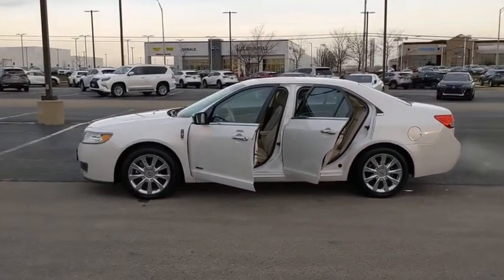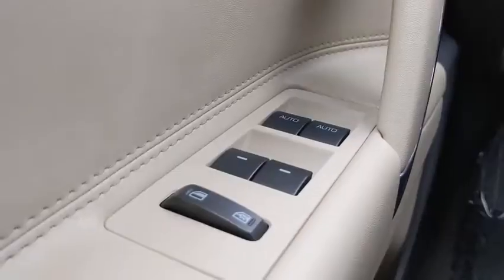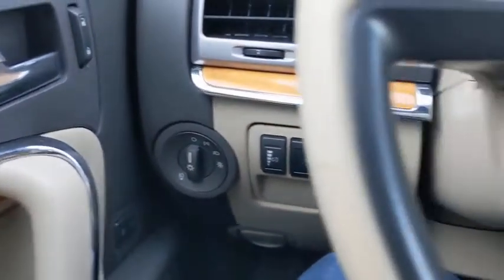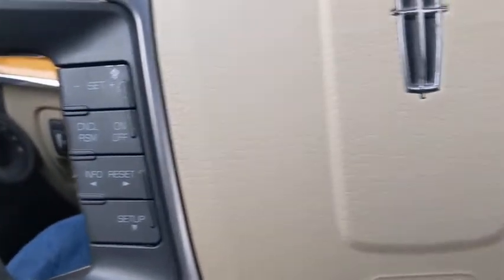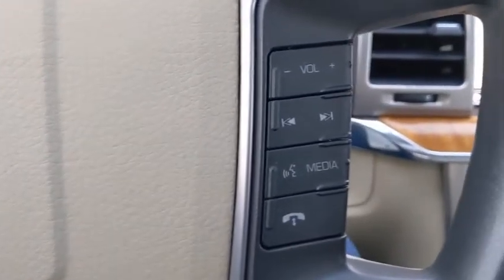2011 Lincoln MKZ Naperville, Aurora, Joliet, Downers Grove, Bolingbrook, IL 210230A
White Platinum Metallic Tri-Coat Used 2011 Lincoln MKZ available in Naperville, Illinois at Lexus of Naperville. Servicing the Aurora, Joliet, Downers Grove, Bolingbrook, IL area.